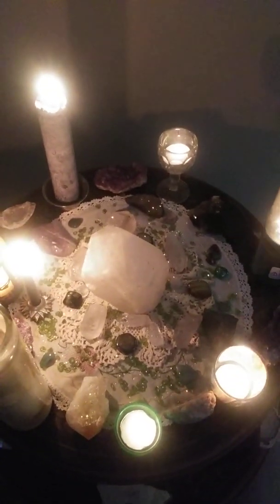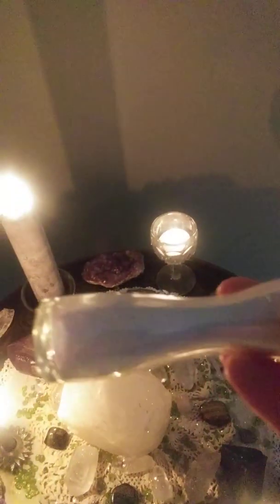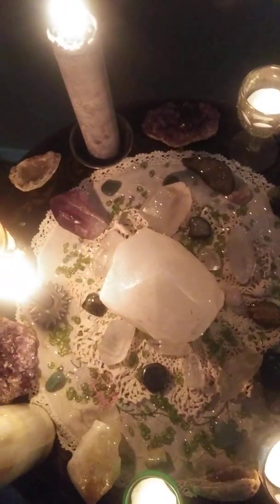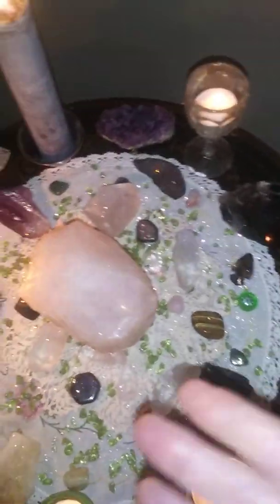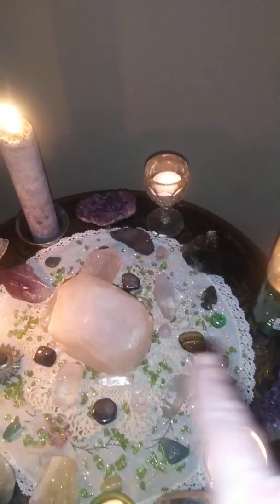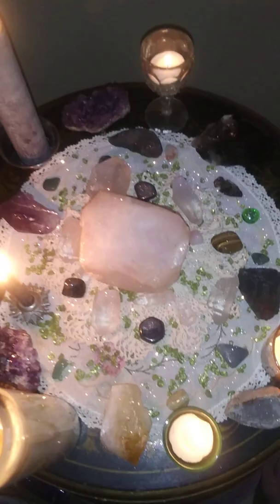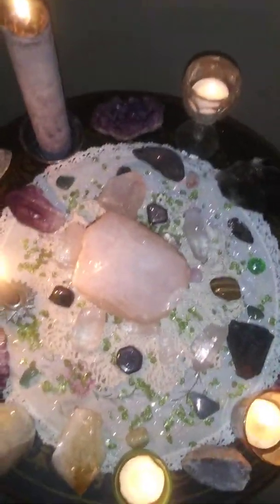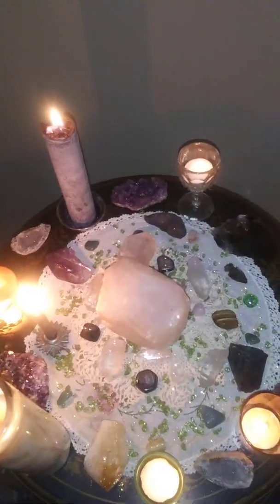Crystal Grid - Actual Spell working PT. 1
This is a crystal grid spell working I was doing for protection and money.